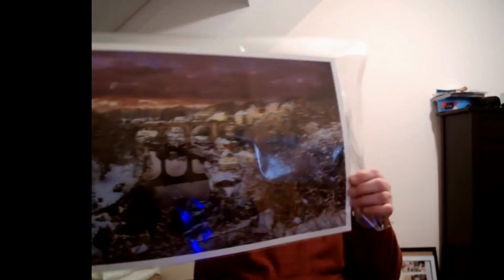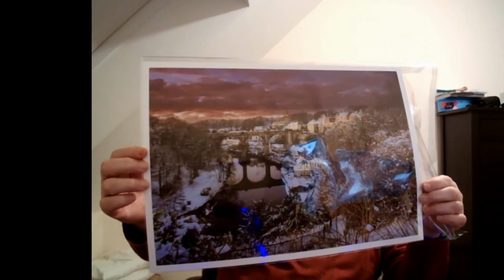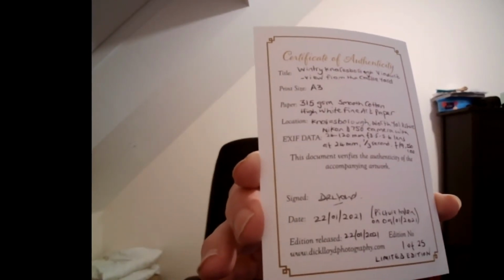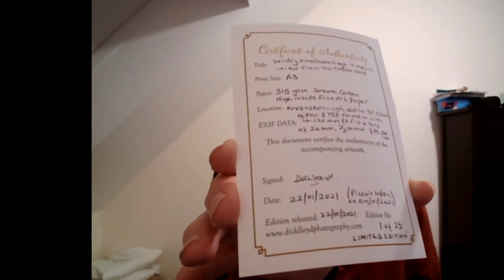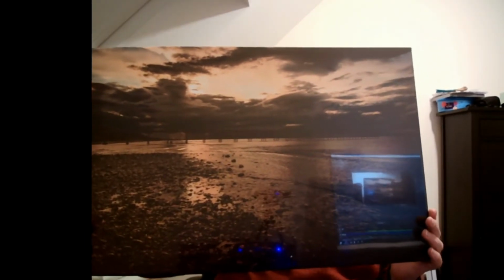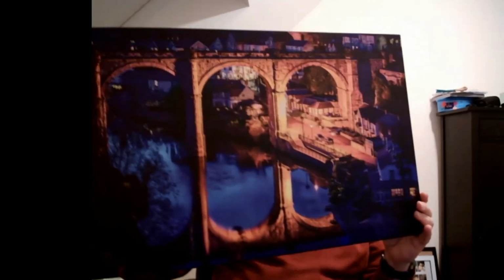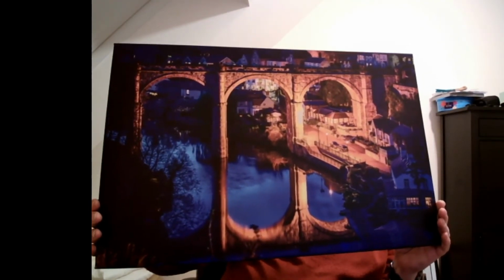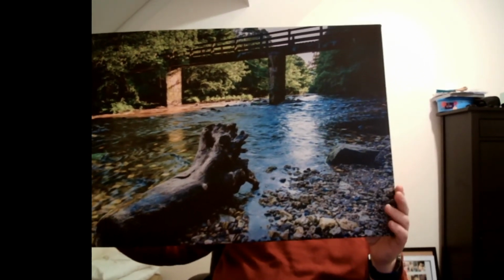Getting Your Photo Printed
Getting your photo printed. Why this is good. It helps to motivate you.  Practical things. Examples. Paper or canvas. Use a local print lab. They may also offer a framing service.